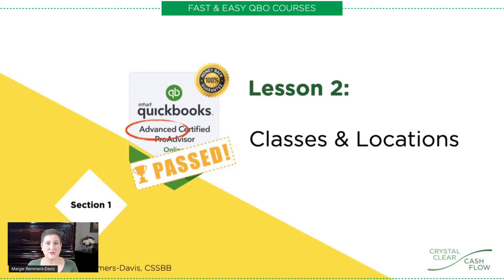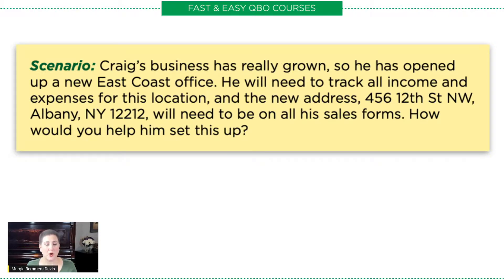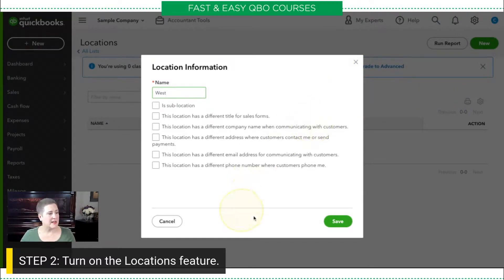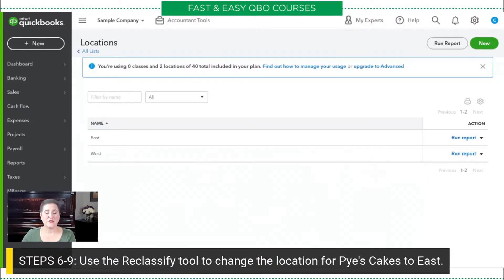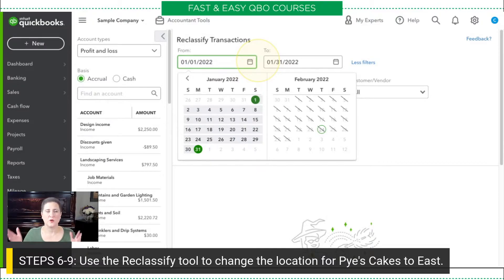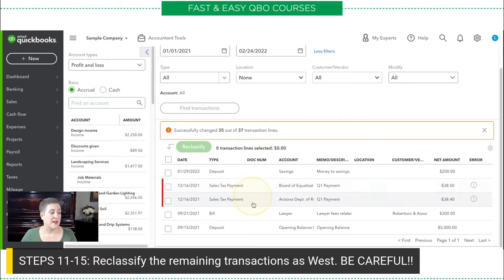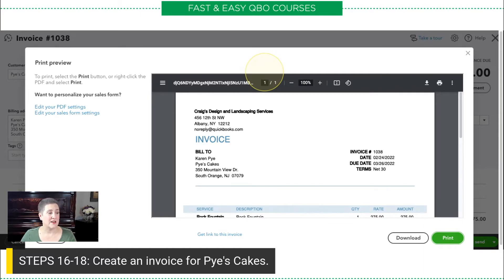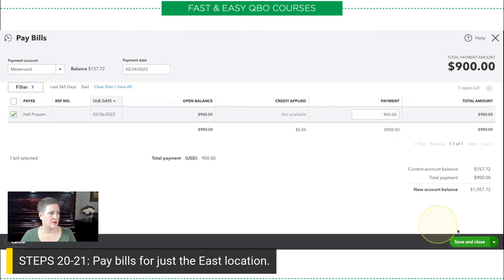How to Add and Use Locations - QBO Advanced Section 1 Lesson 2 (FY22)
This is the link to the exercise in the video [please note we’ve upgraded the format so it may not look the same but all the elements are still there]

For an outline of topics covered in each section of the Advanced Level ProAdvisor certification test, visit: